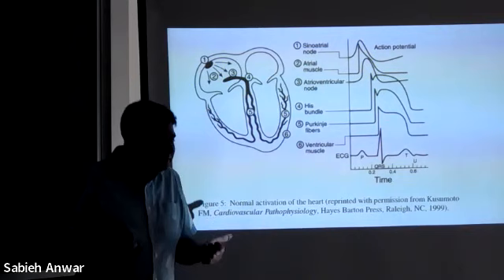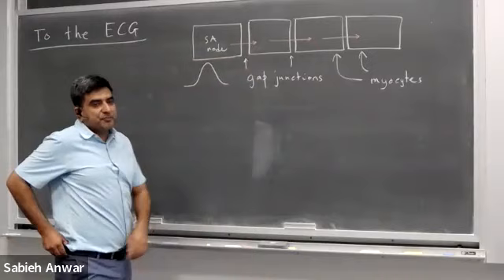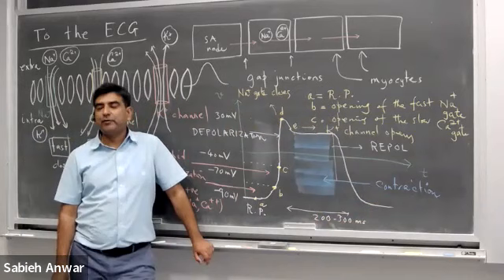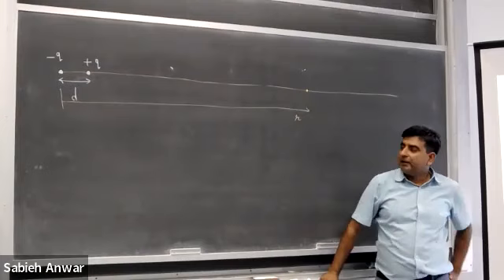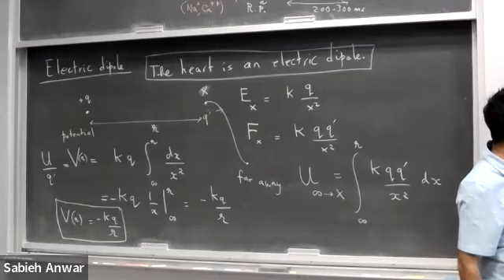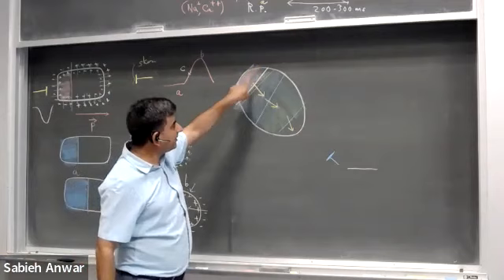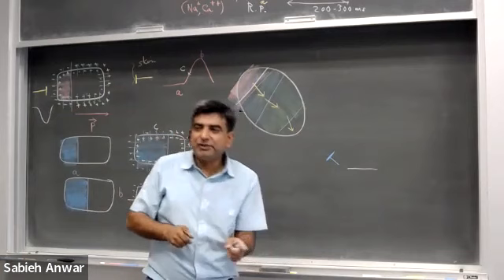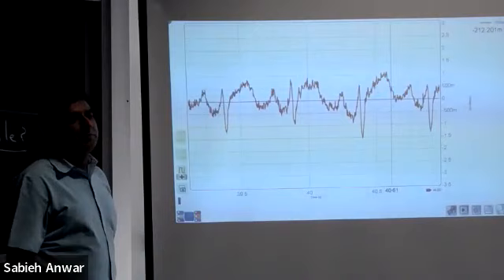Lecture 9: Physics behind the ECG -- Physics of Life (2022)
(IMP NOTE: Please see for the blackboard from 44:10 to 50:00.)

This is a series of lectures instructed by Dr Muhammad Sabieh Anwar at LUMS on using concepts in university-level physics to explain life phenomena .  For complete course outline and further details,

Welcome to the Khwarizmi Science Society Youtube Channel. The Khwarizmi Science Society (KSS) is a non-profit association aimed at furthering the science culture in Pakistan's educational institutions and in the general public.